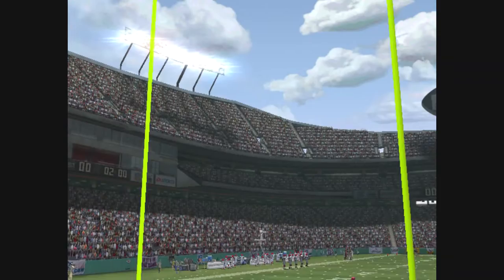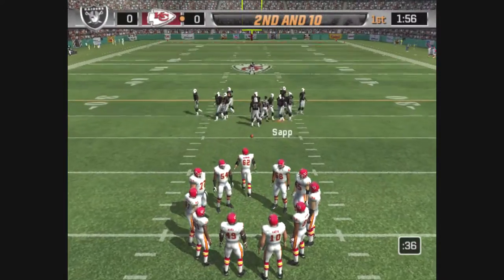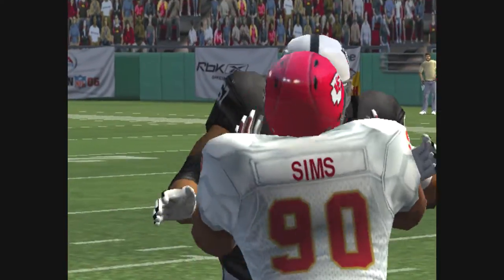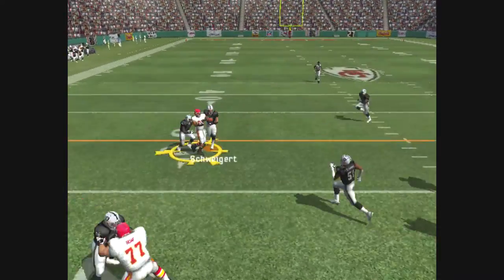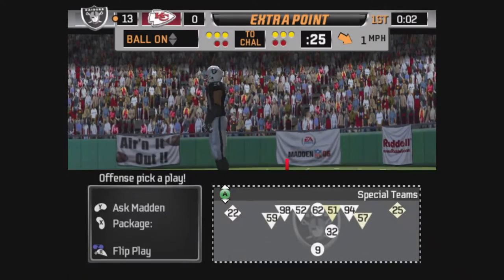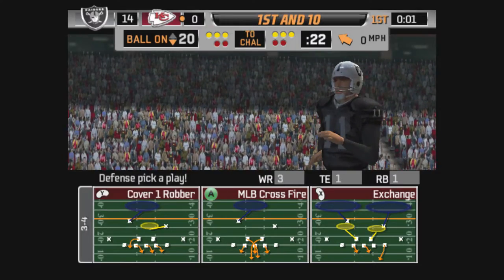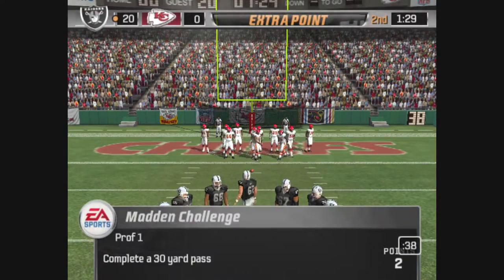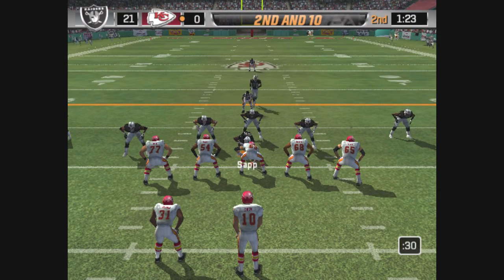Madden 06 Superstar Mode Part 26